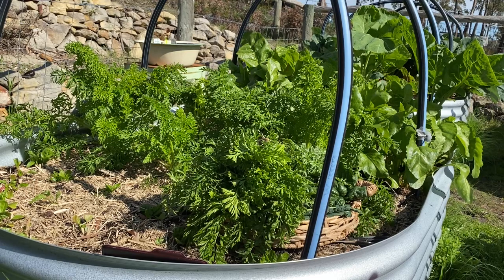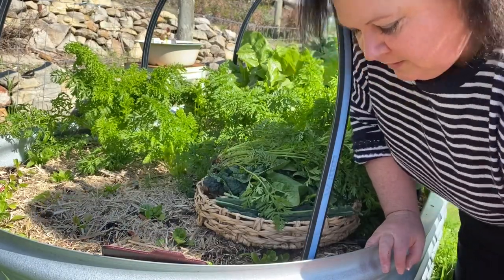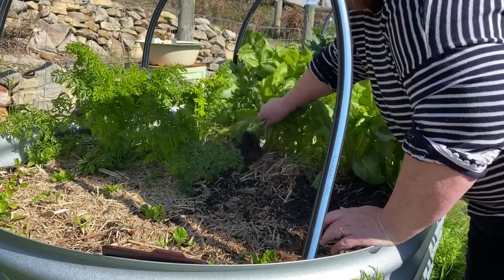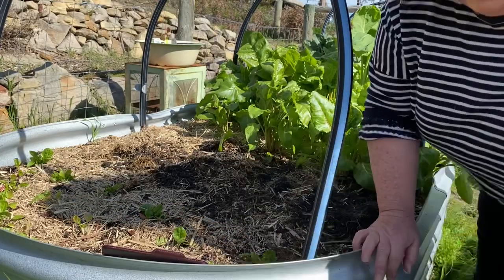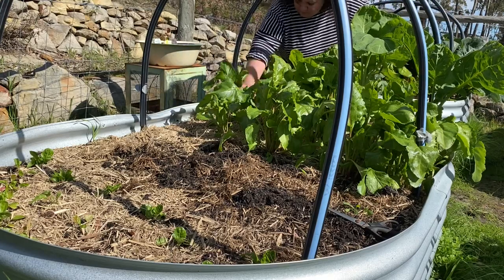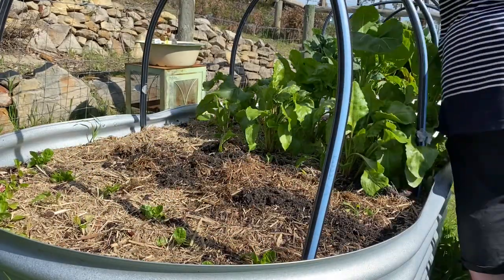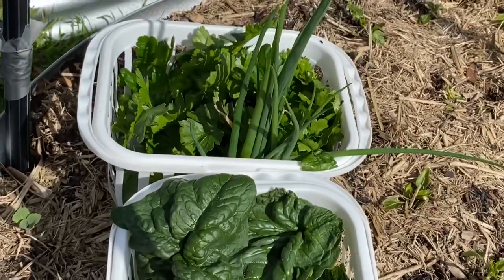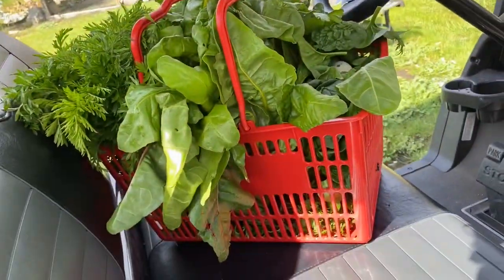HARVESTING ~ LEARNING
Watch as I learn and grow my gardens. Looking to become more self reliant and to document as I go.